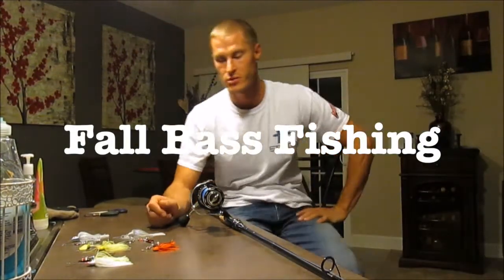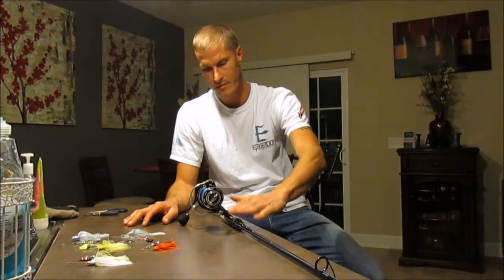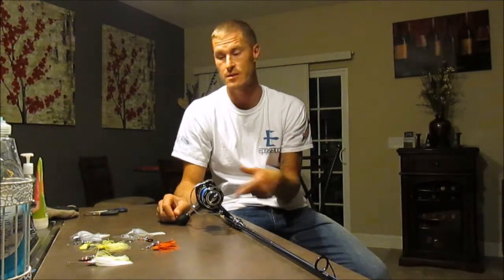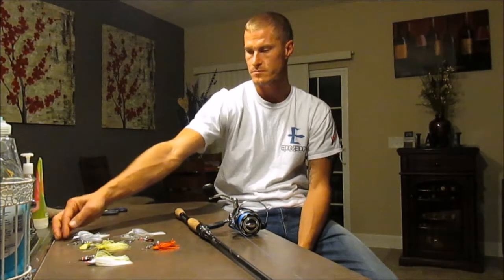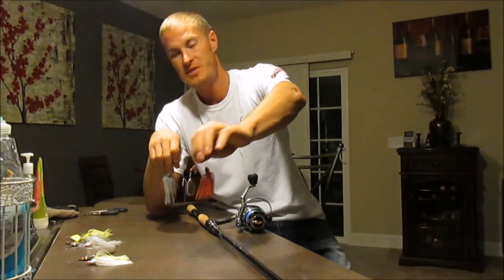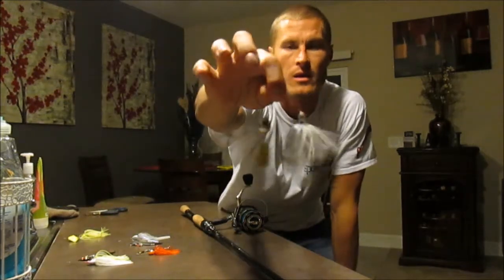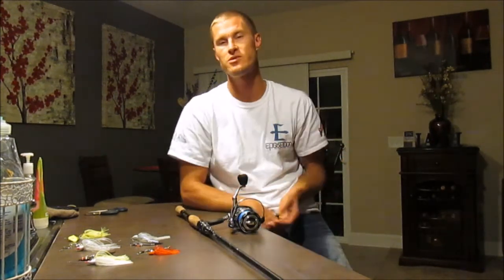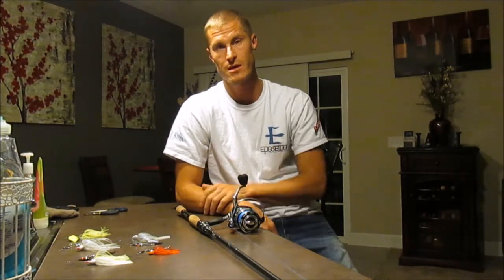Fall Bass Fishing -- Using Spinnerbaits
TeamEposeidon member Chris talks about fall bass fishing.